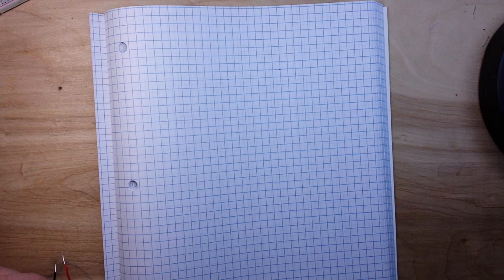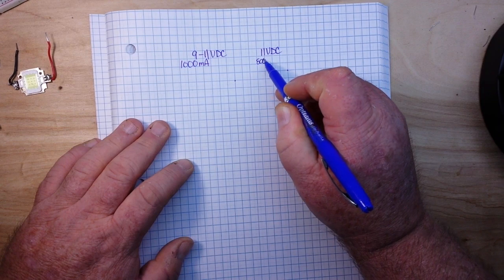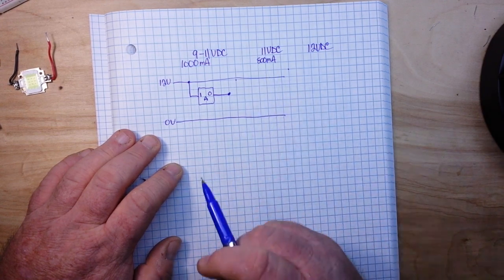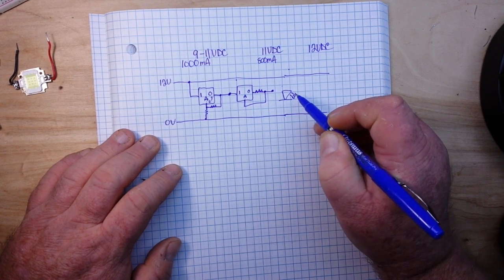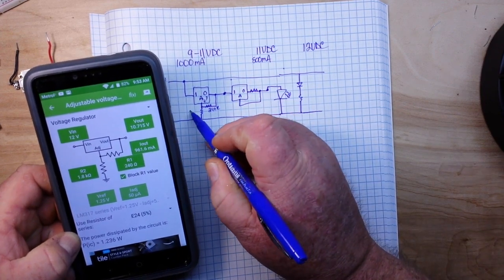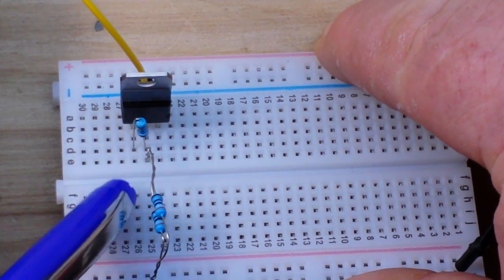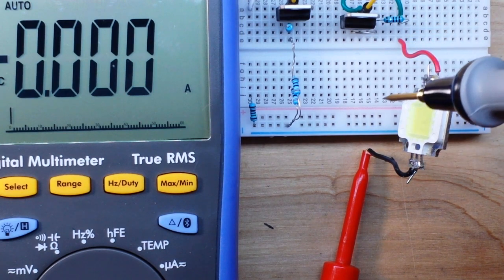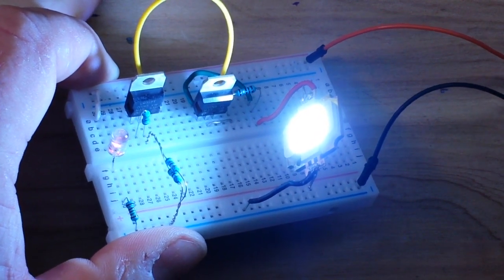Easy DIY LED Driver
In this video we make a DIY High Power LED driver for a 10 watt LED. We use an android app called "electrodroid" to help calculate the resistor values we will use for our 2 LM317s.